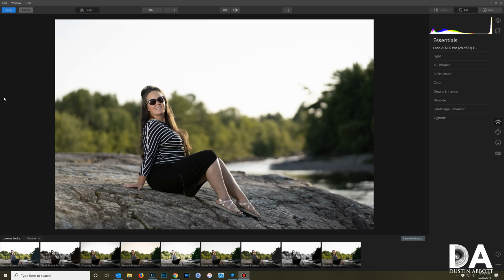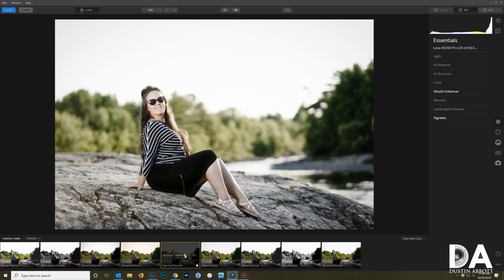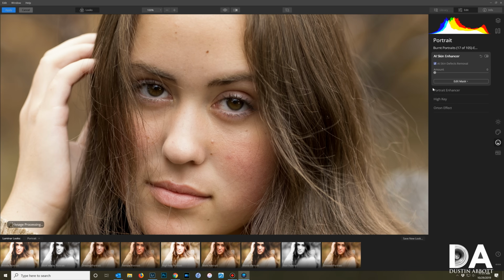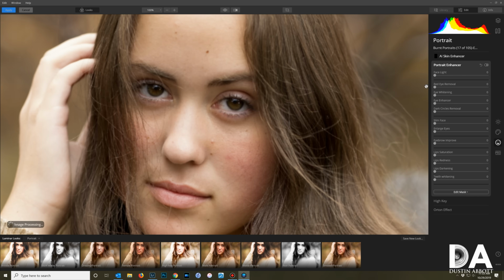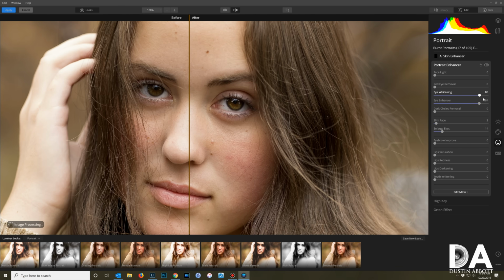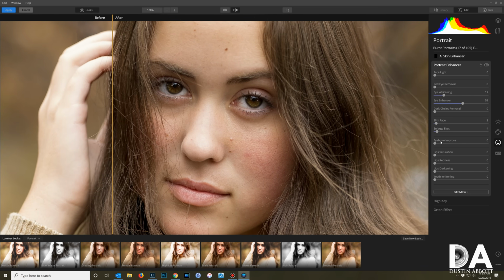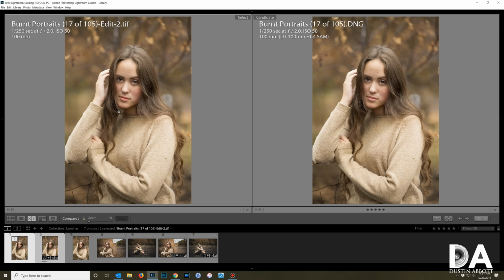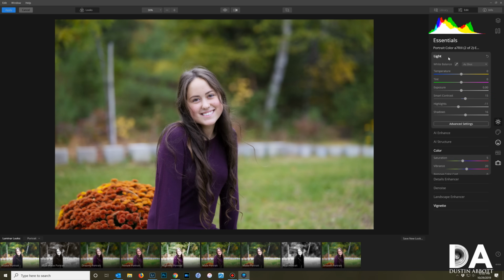Luminar 4: Portrait Ai Demonstration and Review | 4K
Luminar 4: Portrait Ai Demonstration and Review | Photographer Dustin Abbott demonstrates one of the primary new features of Skylum's Luminar 4 - Portrait Ai!